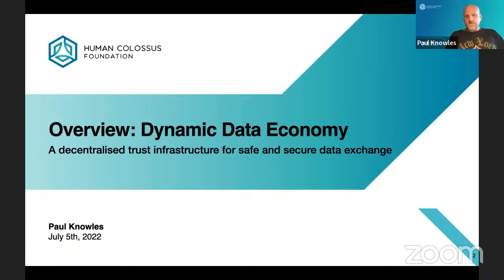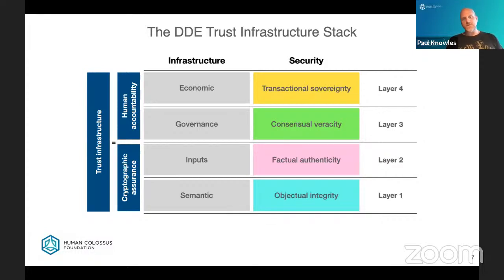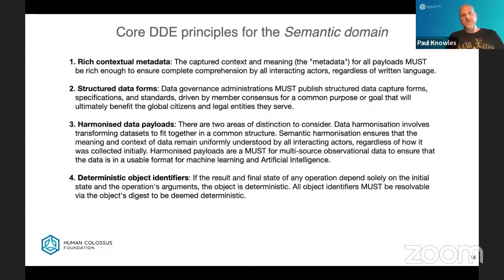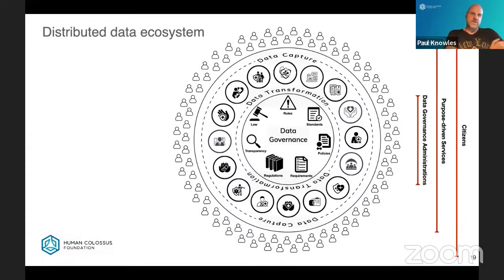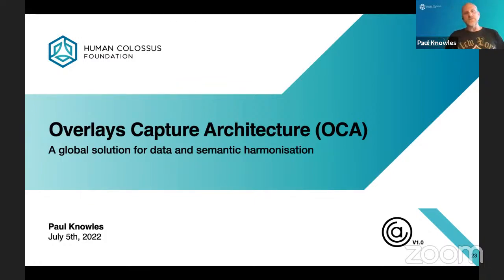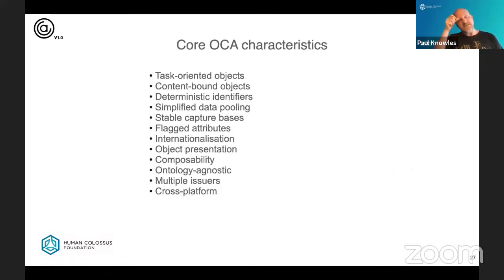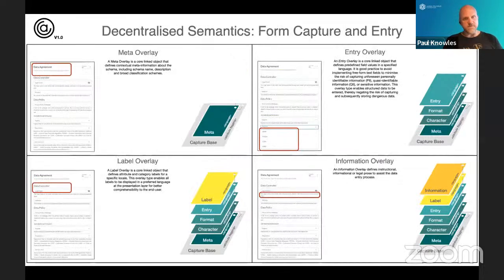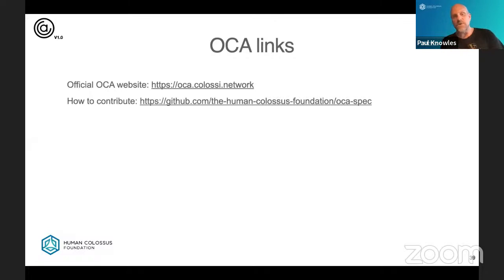Decentralised Semantics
A Talk by Paul Knowles, Head of the Advisory Council at The Human Colossus Foundation.

This presentation focuses on decentralised semantics and how the segregation of task-oriented objects within a standard layered architecture can provide a long-term solution for unifying a data language within (and between) distributed data ecosystems. From that lens, decentralised semantics is ontology-agnostic, offering a harmonisation solution between data models and data representation formats while providing a roadmap to resolve privacy-compliant data sharing between servers, networks, and across sectoral or jurisdictional boundaries.

What is “Decentralised semantics”?
Data semantics is the study of the meaning and use of data in any digital environment. In data semantics, the focus is on how a data object represents a concept or object in the real world. That definition also underpins the concept of decentralised semantics, the only difference being that the decentralised version is specific to distributed data ecosystems.

Decentralised semantics describes a data modelling methodology of layering and cryptographically binding task-specific objects (overlays) to a standard capture base, which, when combined, defines a complex digital object. The segregation of task-specific overlays enables dynamic semantic interoperability in the construction process of any digital object without compromising the objectual integrity of the semantic structure, its modular components, or the relationship between those objects.

Decentralised semantics provides a powerful solution for semantic interoperability, data harmonisation, internationalisation, and dynamic presentation.